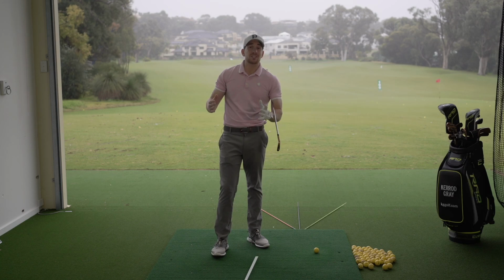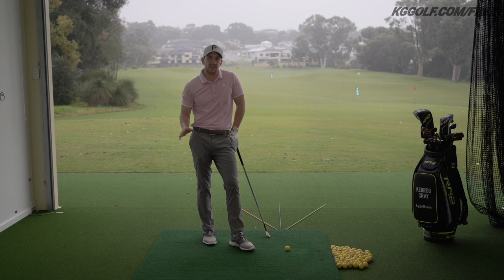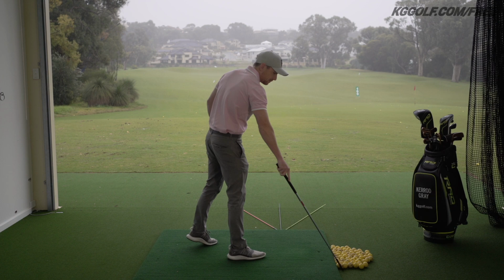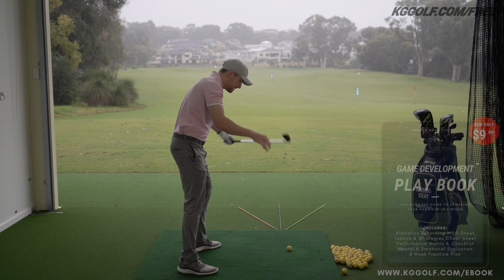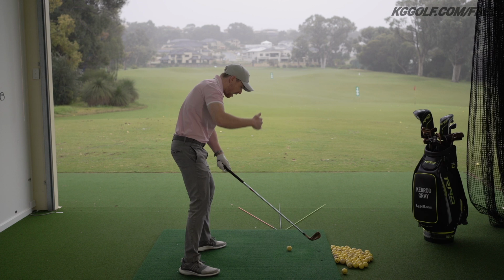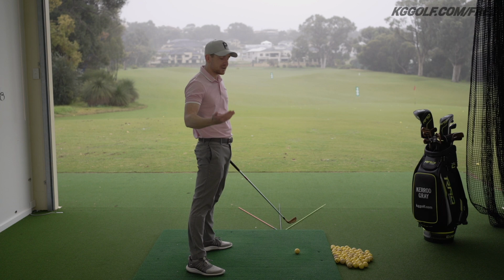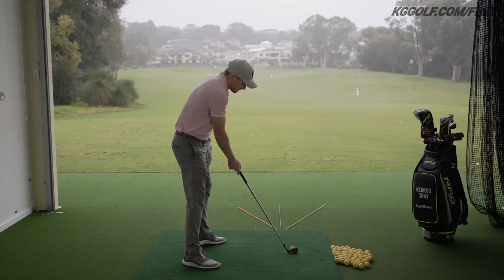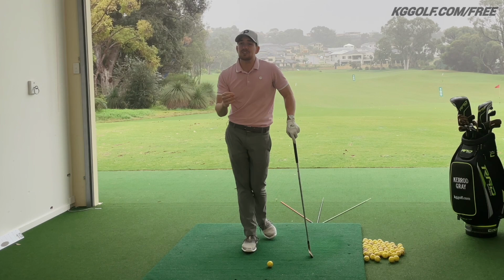EASY SLICE FIX - SIMPLE SETUP CHANGE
One of the biggest issues most players face is slicing the ball. In this short video, Kerrod offers you some simple tips to help you fix this if this is something that you struggle with.

○ Perfect Golf Posture Every Time HOW I CAN HELP YOU